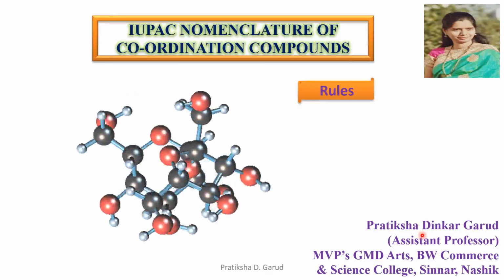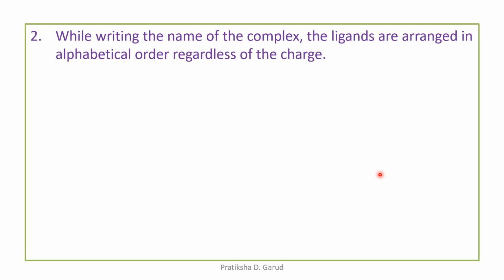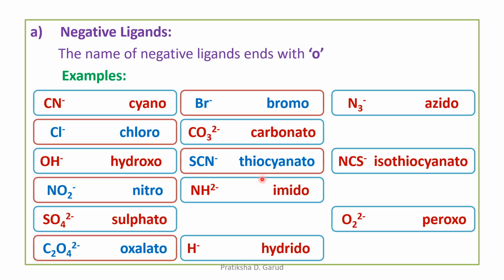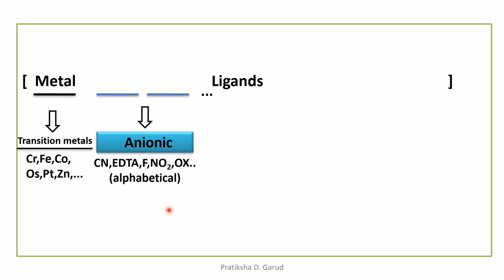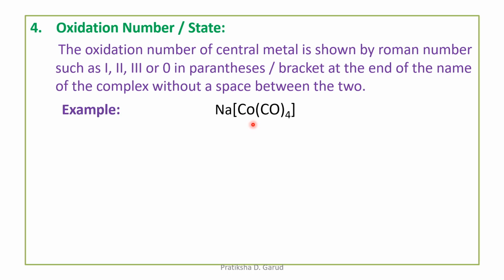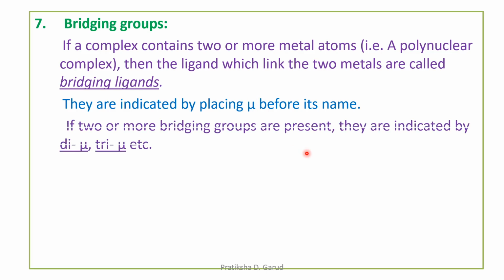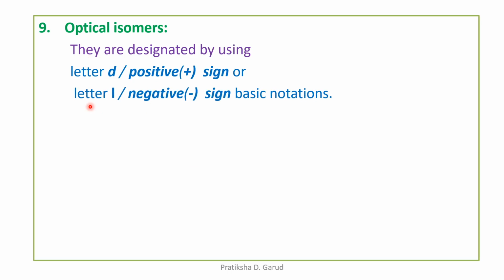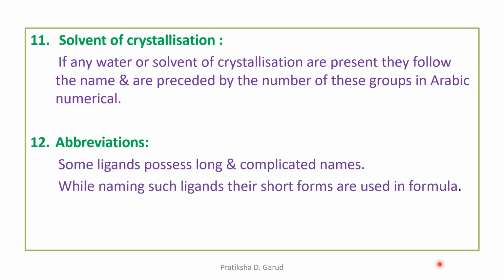IUPAC Nomenclature of Coordination Compounds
This video explains the rules to name the coordination compounds.